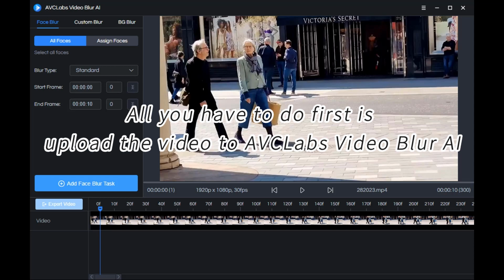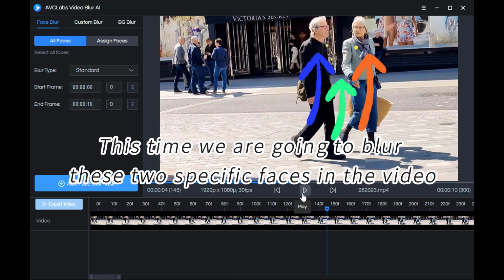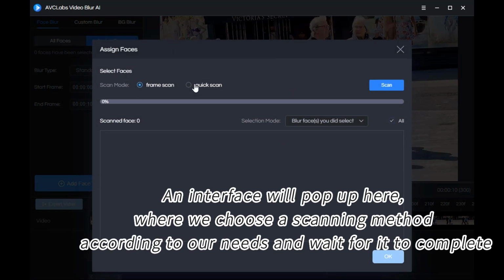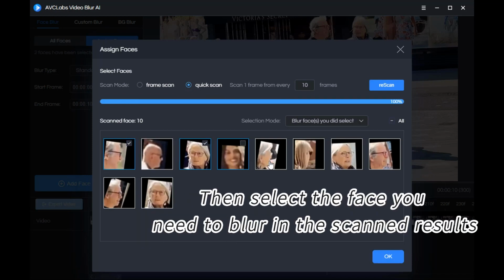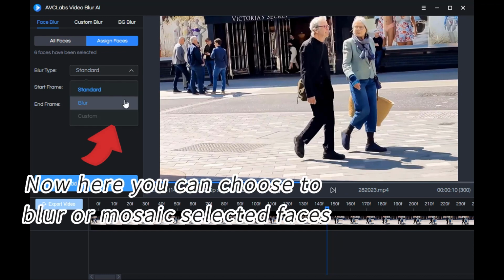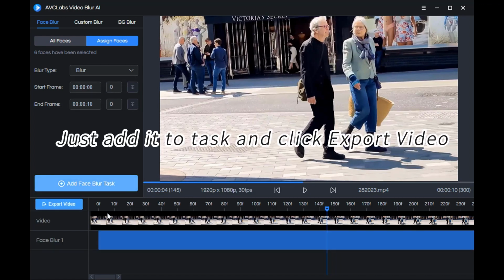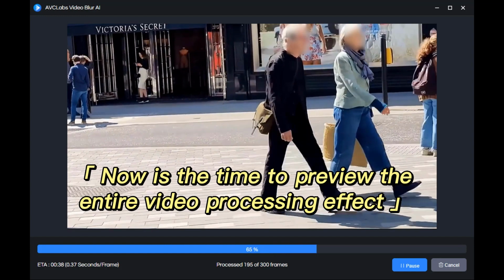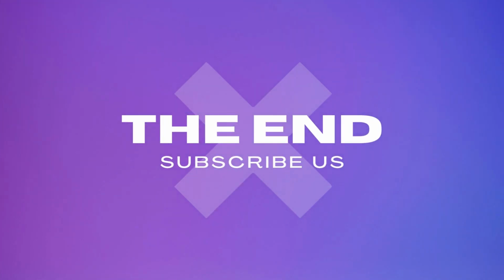How To Blur Moving Faces In Video Effortlessly (Step by Step Tutorial)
Do you want to blur out faces in your videos but don't know how? In this video, we'll show you how to blur out people's faces in your videos quickly and easily.
We'll give you step-by-step instructions on how to blur faces in your videos and provide tips and tricks to make the process seamless. Whether you're an amateur or a professional, this video will show you how to blur moving faces in your video with ease!